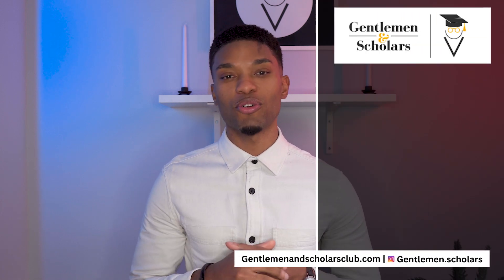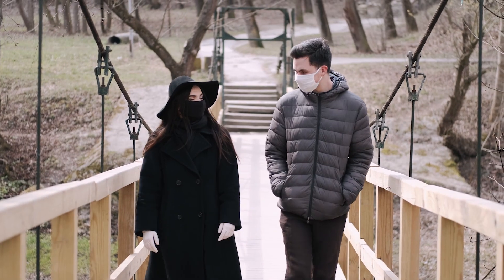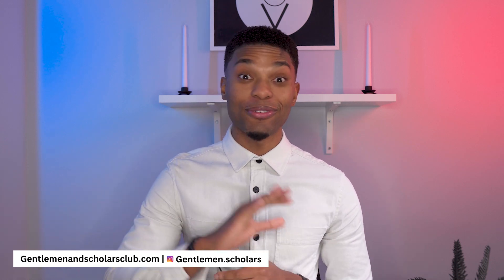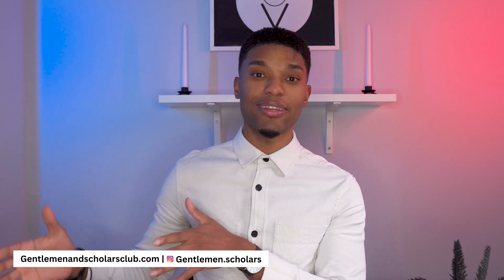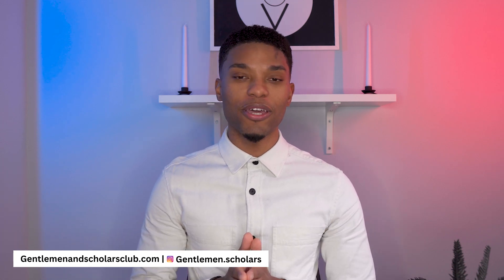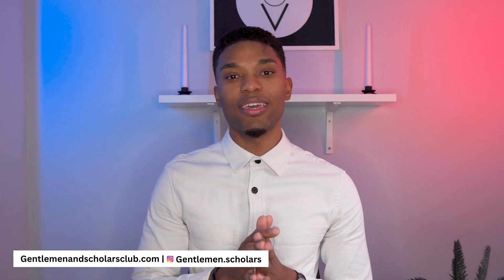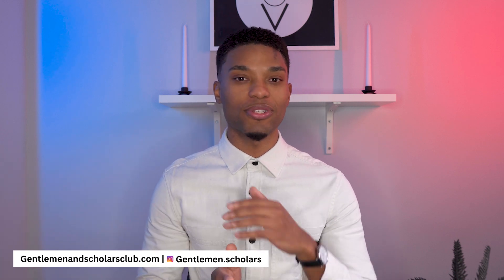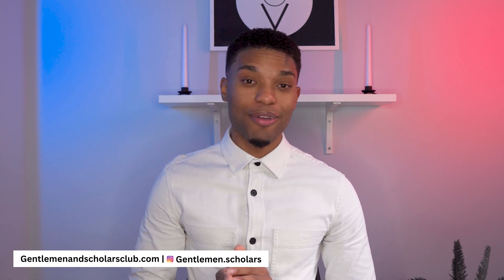Handsome Man Game STARE! 👀 | (Female CHOOSING SIGNAL Examples)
Handsome man game stare. Today we go over female choosing signal examples & experiences in real life. If you want to learn real handsome man game female interactions & how to handle female choosing signals in dating definitely watch this video.

*** New Videos Daily @6PM ET ***

Self-Improvement Hurdle?

Links to today’s highlighted Material:
The Way Of The Superior Man
Think & Grow Rich

Video Recording Gear

//Prinse
I am Prinse, an entrepreneur, and dating & self-improvement coach. I hope to share a perspective with you on literature, style, dating, & personal development. Over the years I have integrated strategies & principles that have been transformative in my life. I hope it will do the same for you too!

🎵 Music "Keep On Keeping On" Prod. by ‘SenshoMoods’

🌺 jazzy vocal lofi vibe...